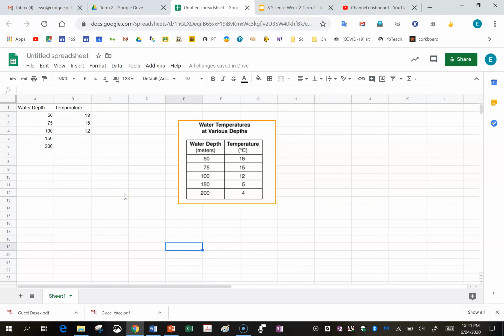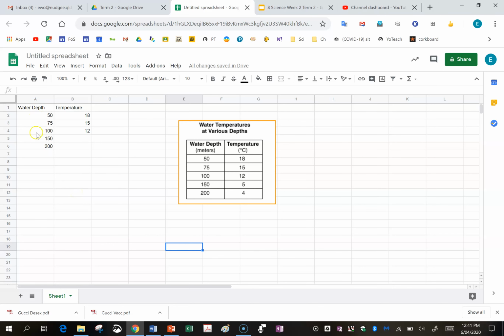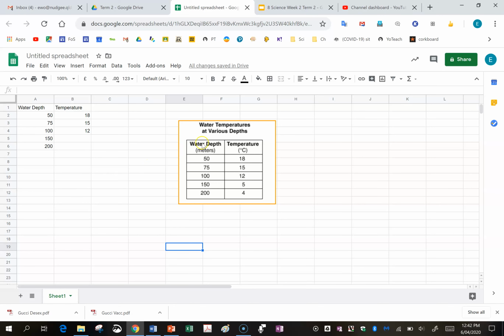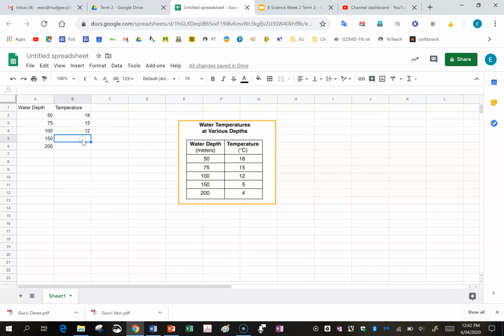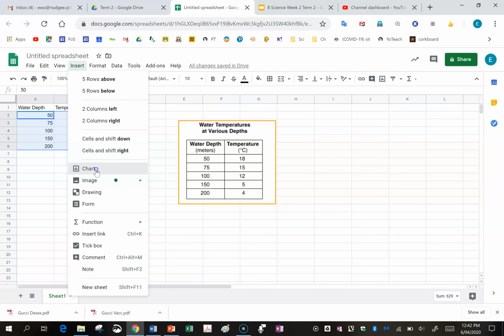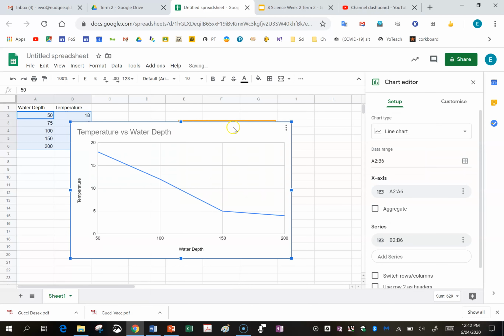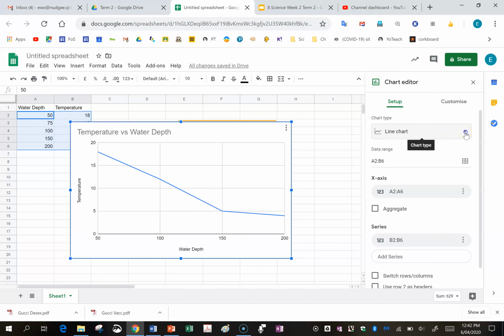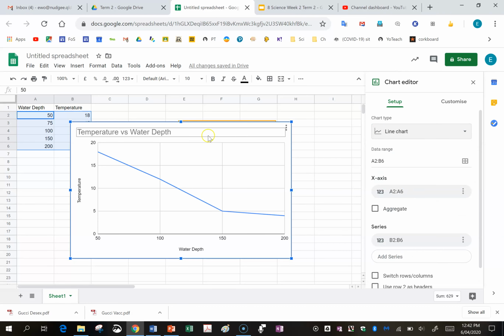How to make a line graph - Google Spreadsheet.